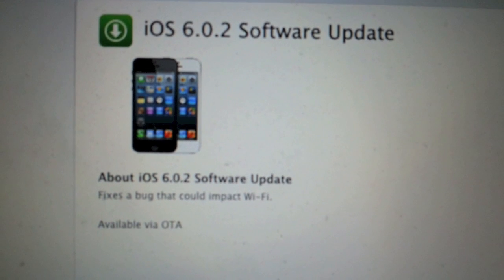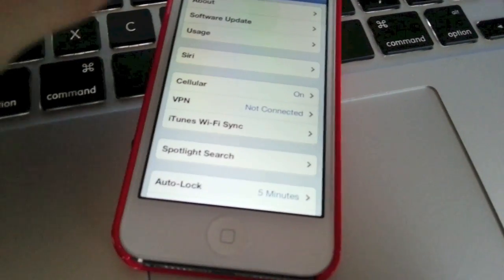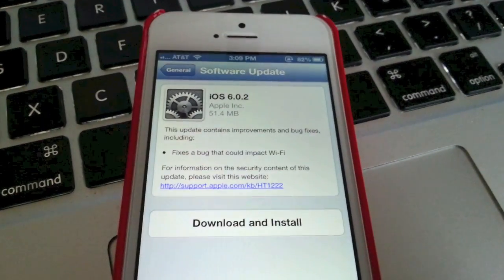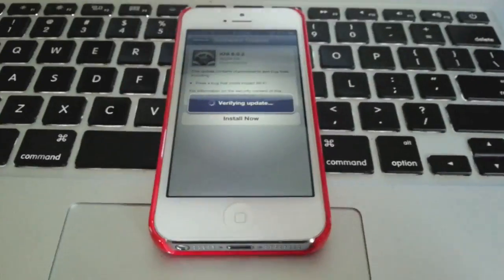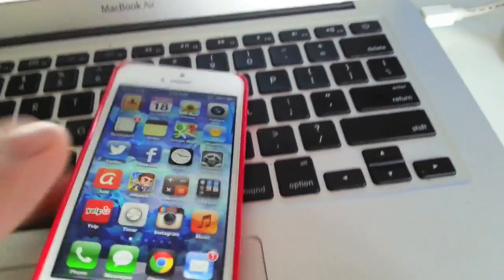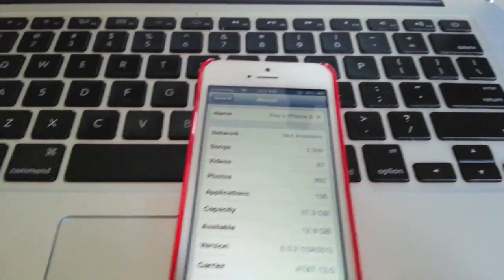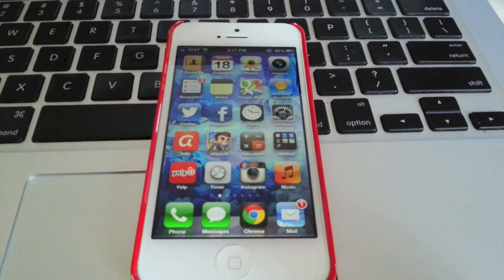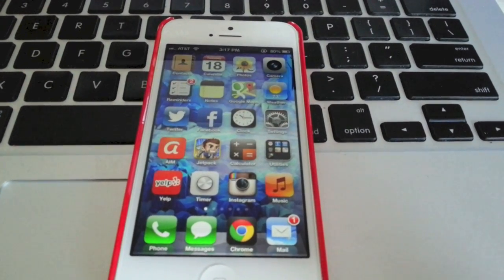Installing iOS 6.0.2 update on iPhone 5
A quick video on installing iOS 6.0.2 on iPhone 5. The update fixes the Wi-Fi bug that was causing low/weak signal.